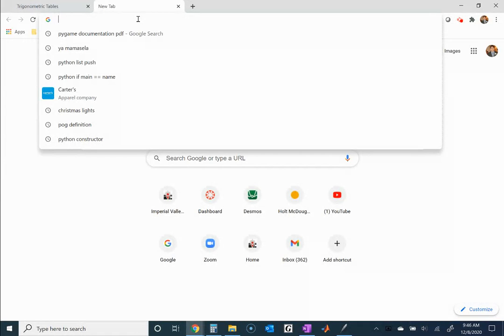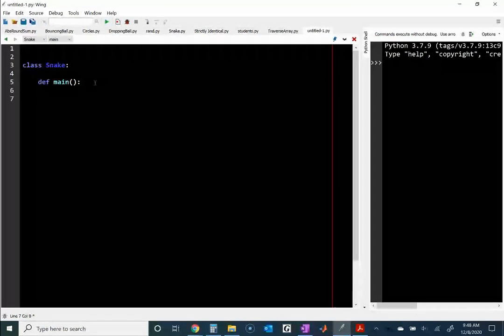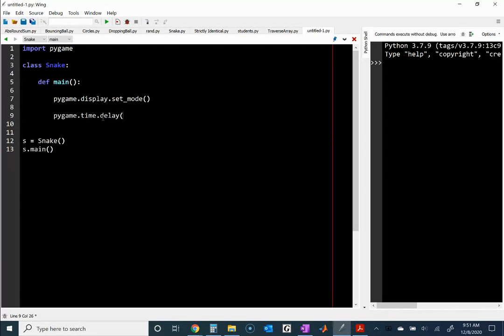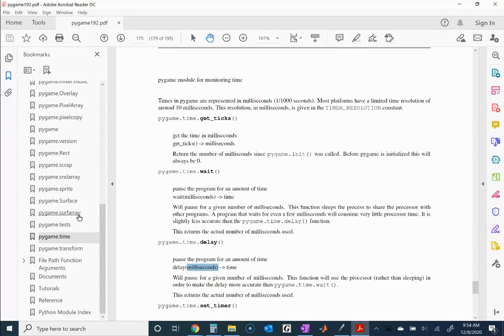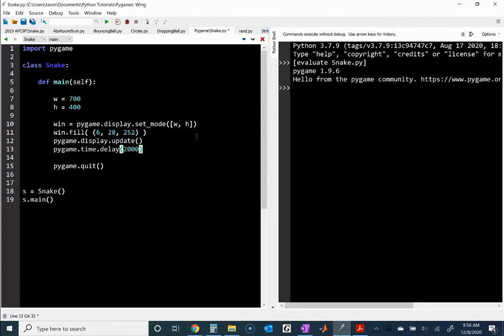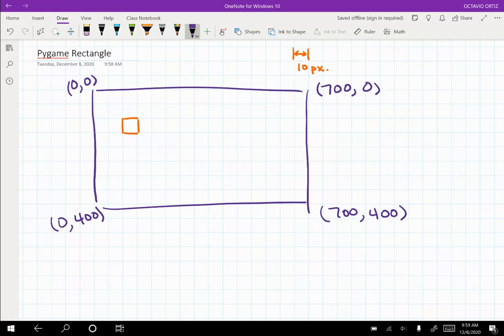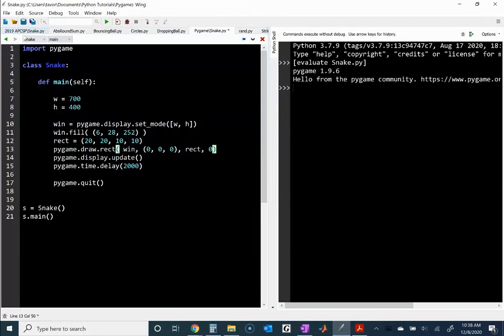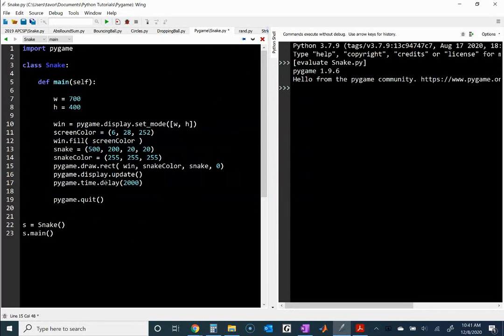Python - Snake Tutorial 1 (Pygame)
Python tutorial 1 on snake application with pygame.